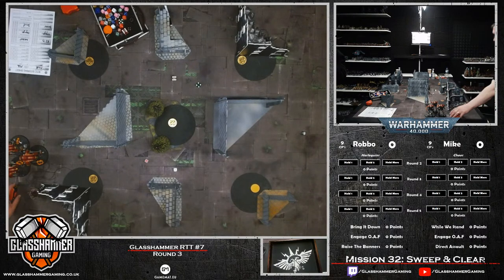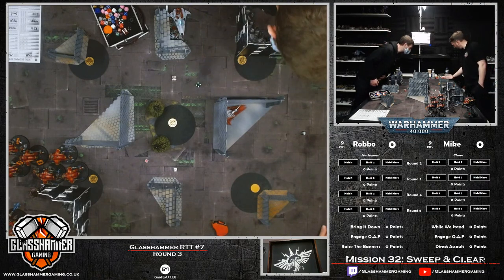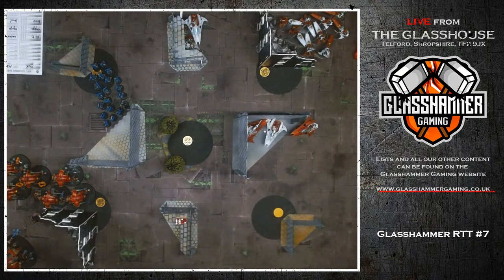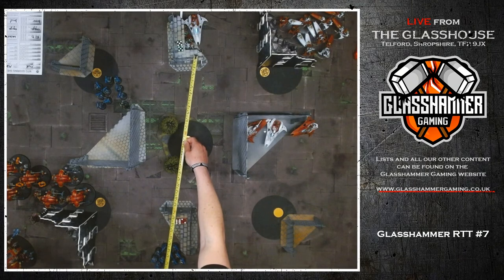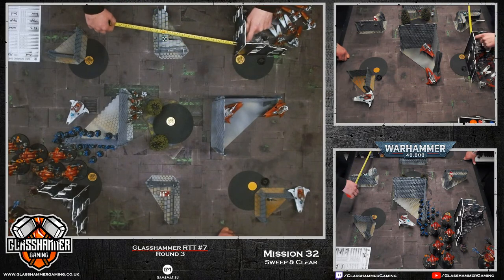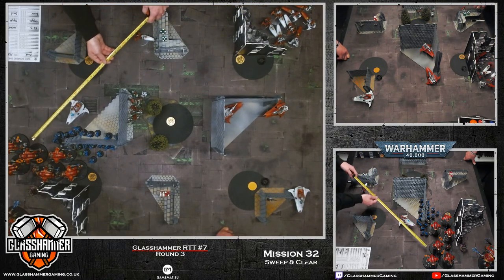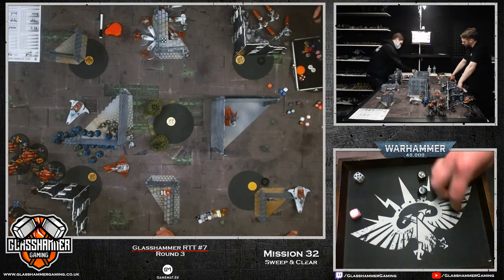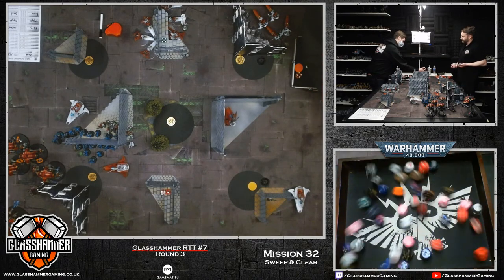Glasshammer RTT #7 - Round 3